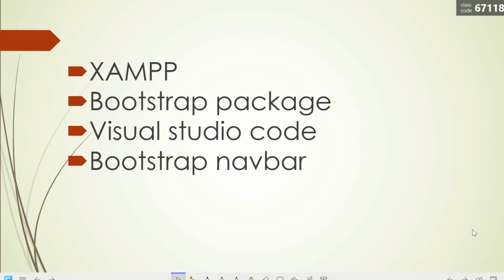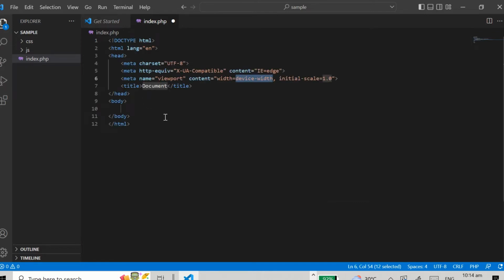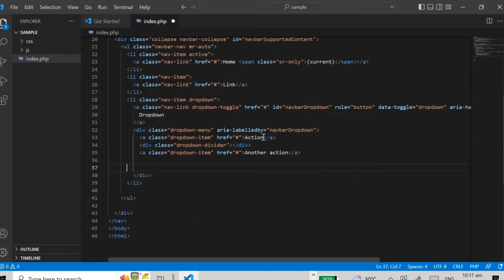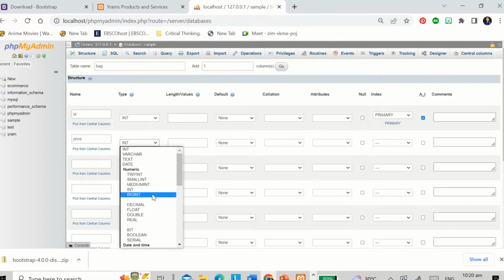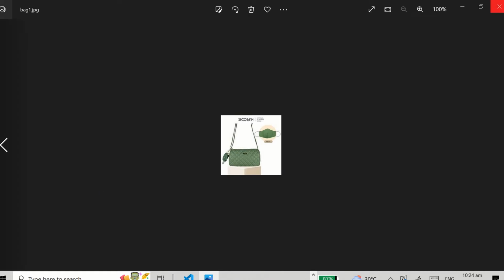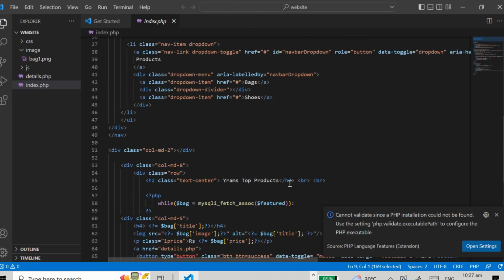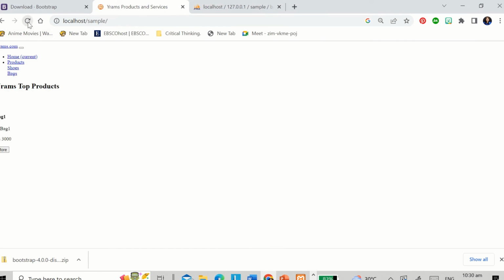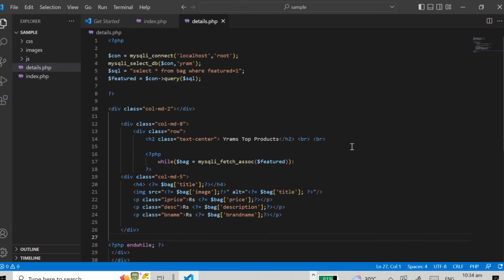How to Create E Commerce Website using PHP